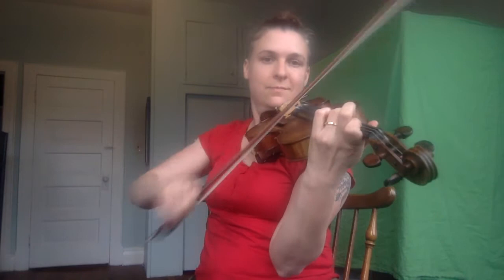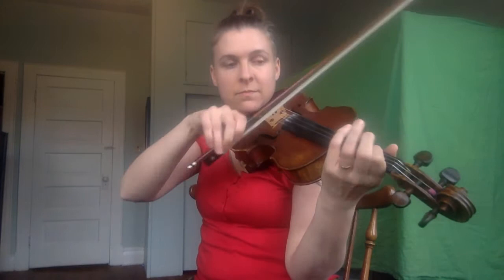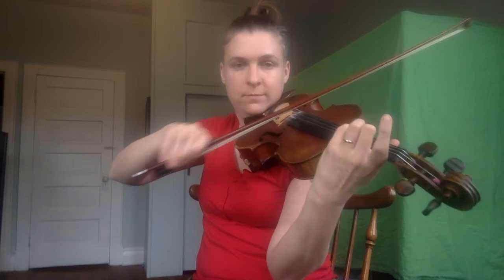Learn the Orange Blossom Special fiddle lesson